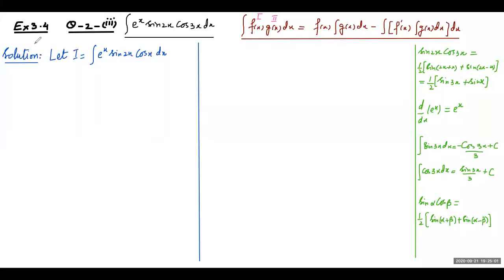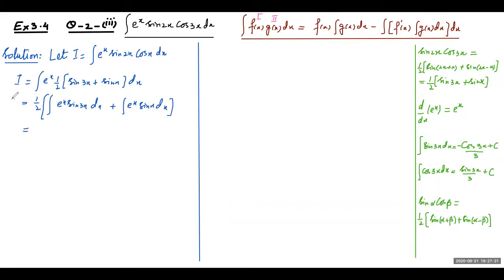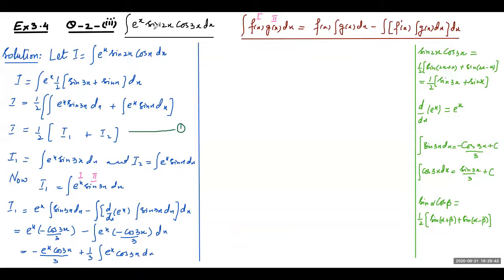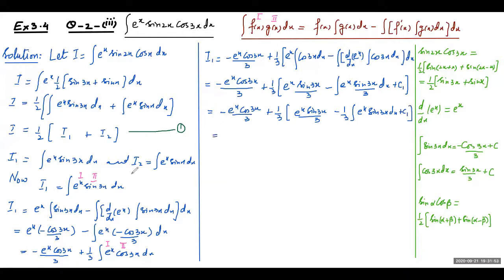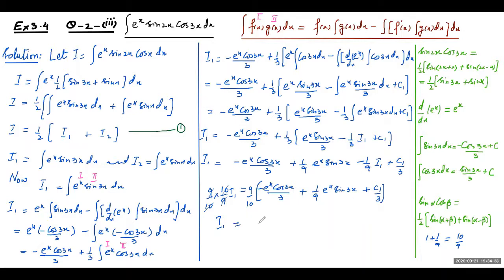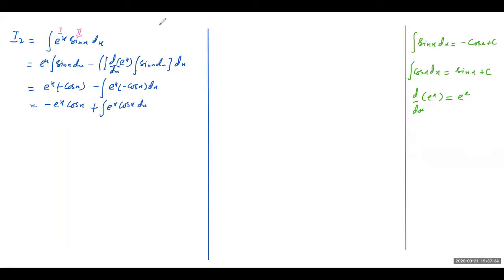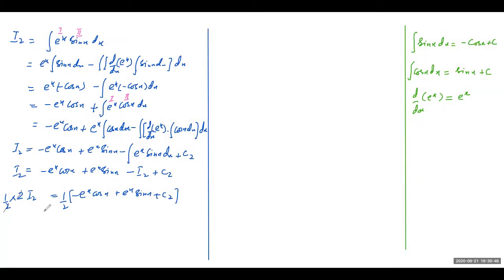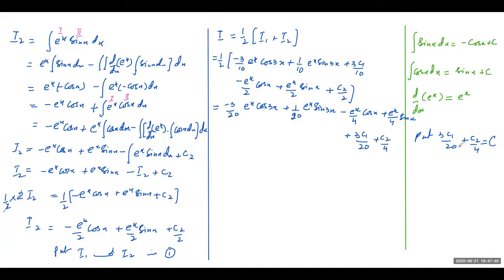Ex3.4 Q.2 part iii - Maths HSSC II